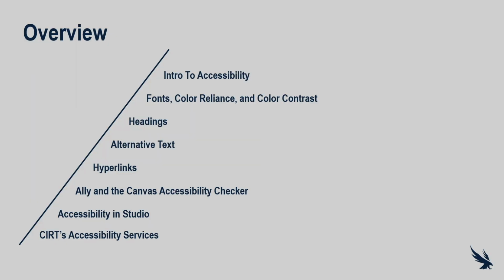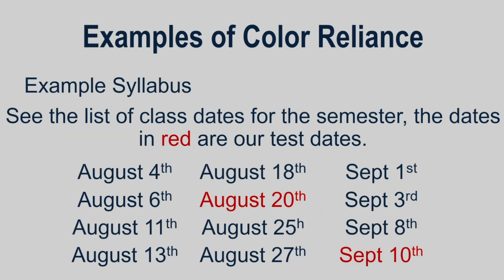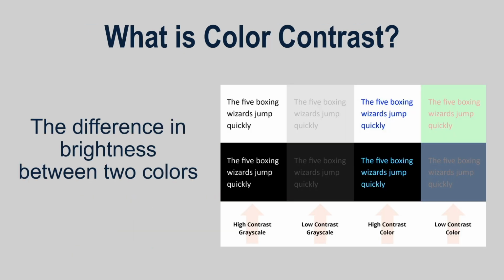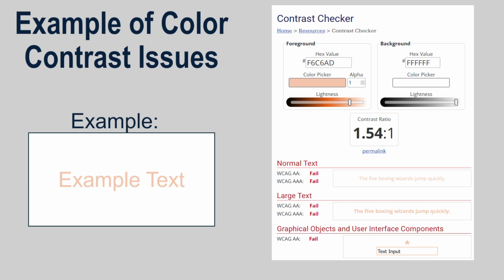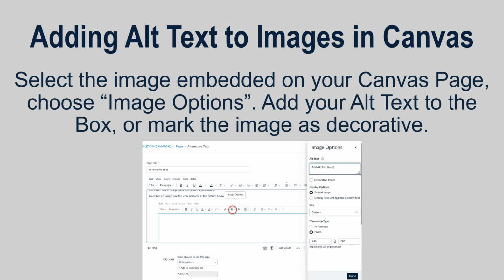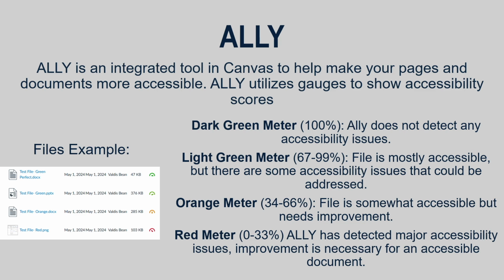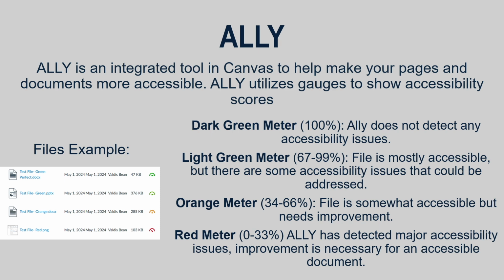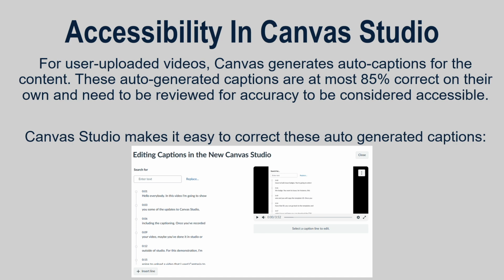Canvas Accessibility 101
Canvas pages are where students spend most of their time, so accessibility here is crucial. In this video, you’ll get a high-level overview of how to ensure your Canvas content meets accessibility standards, including proper use of headings, tables, images, and the built-in accessibility checkers.